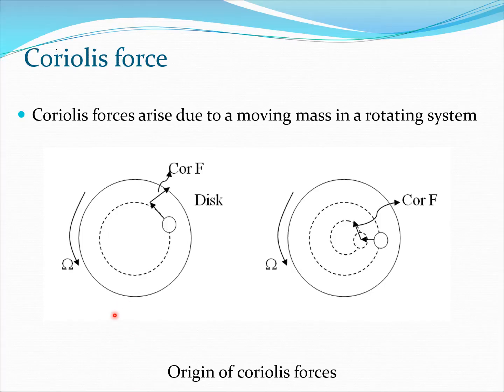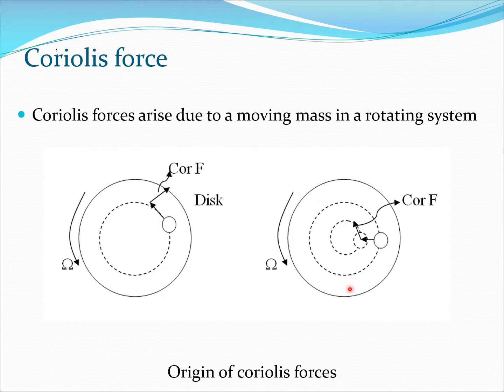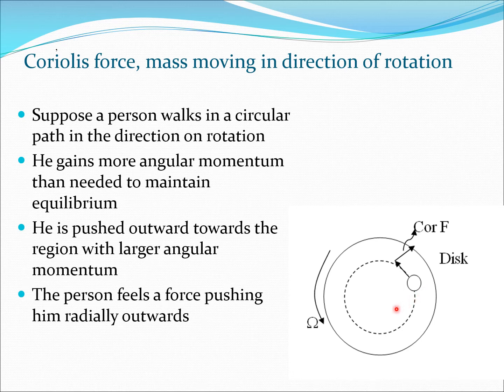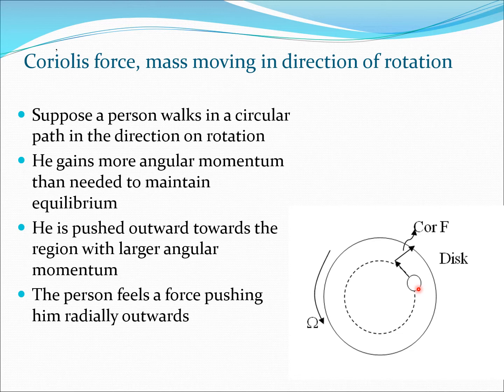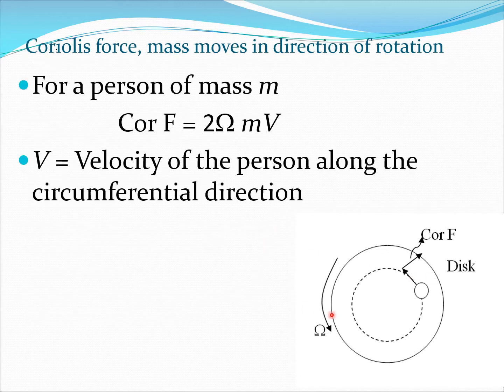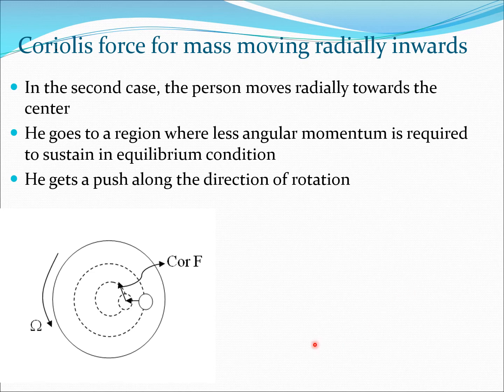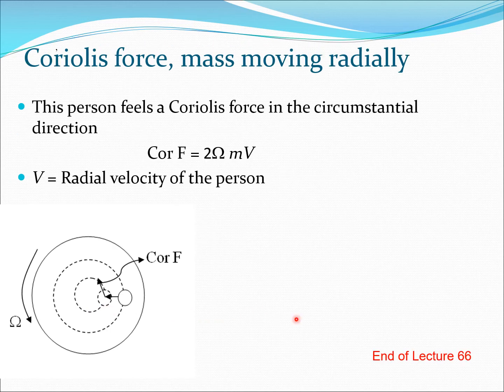Coriolis Forces, Helicopter Dynamics Lecture 66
This video discusses the origin of the Coriolis forces in rotating systems from a physical perspective. Coriolis forces play a huge role in flap-lag coupled motion in helicopter dynamics and are the source of nonlinear terms in the flap lag coupled differential equations.